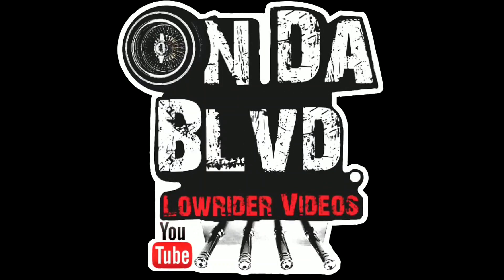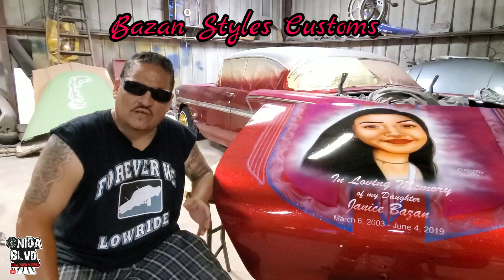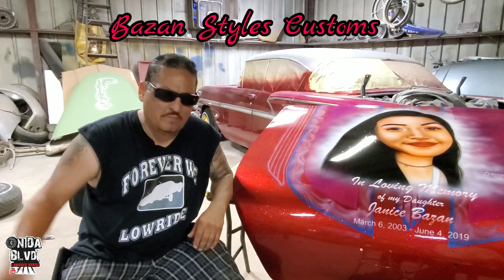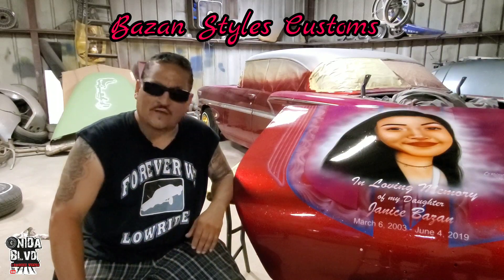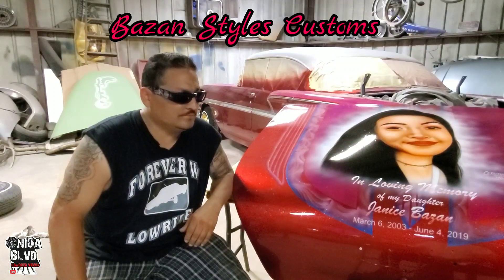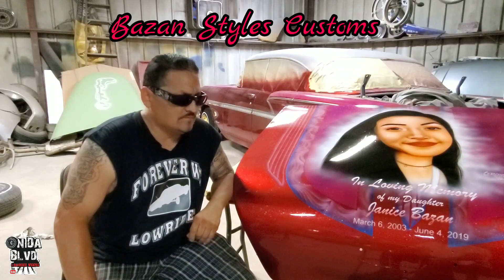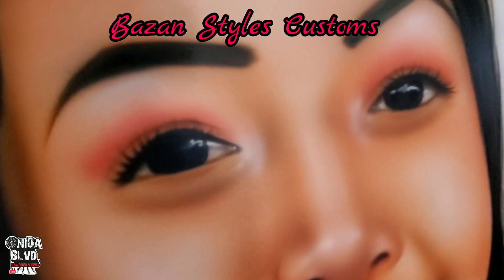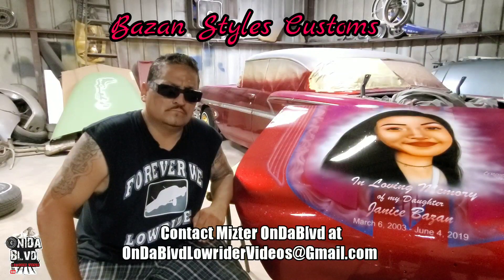Interview with Bazan Styles Customs in San Antonio Texas